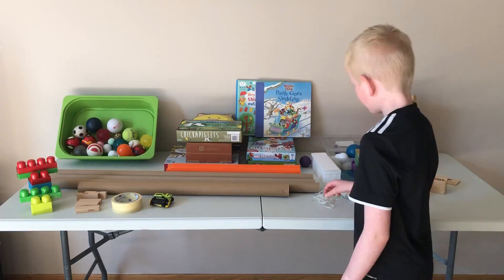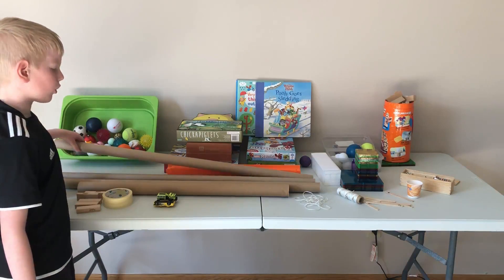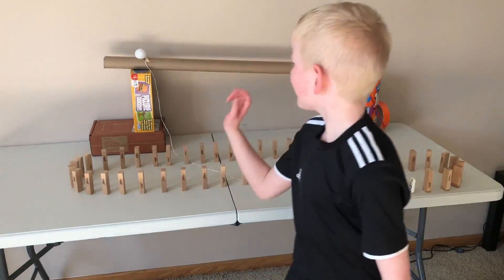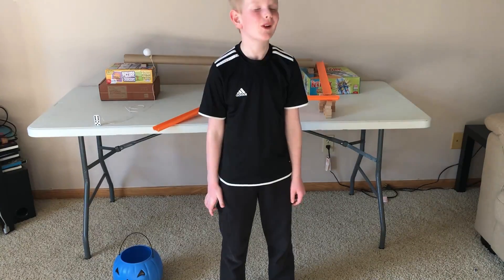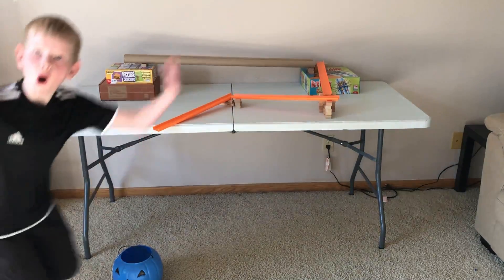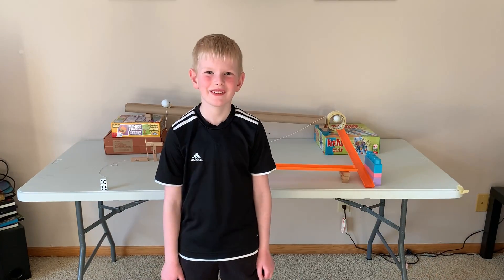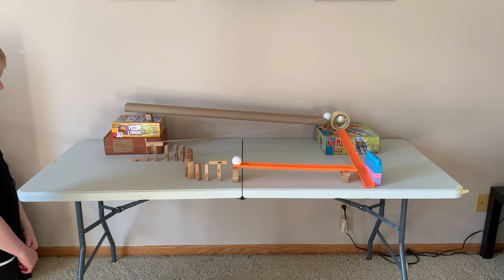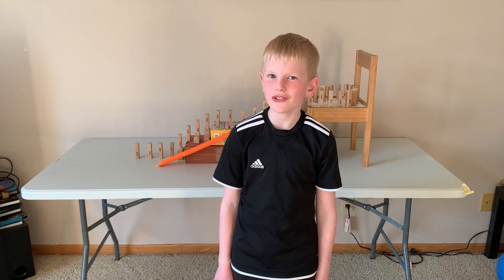How to Make a Rube Goldberg Machine!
Ethan reveals a few of his secrets for constructing a Rube Goldberg machine. This can be built from just about anything found around the house...and gravity. Check out the video of Ethan's original Rube Goldberg machine that was at least two rooms wide and two floors tall.